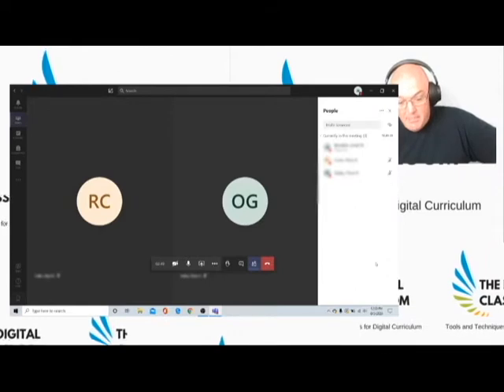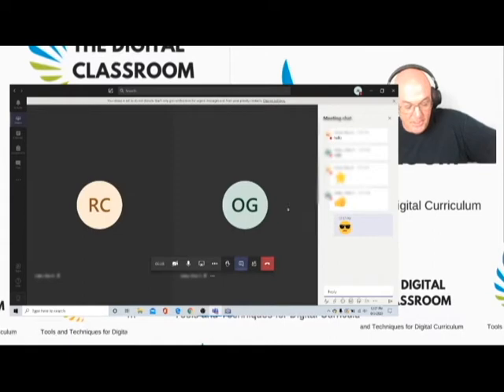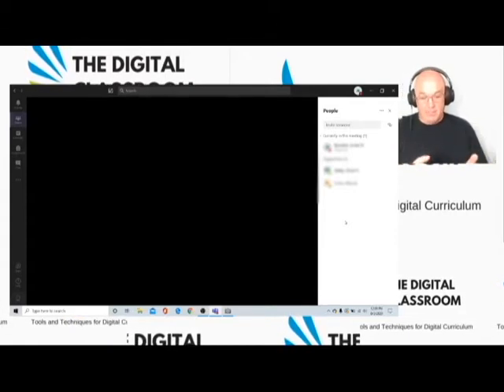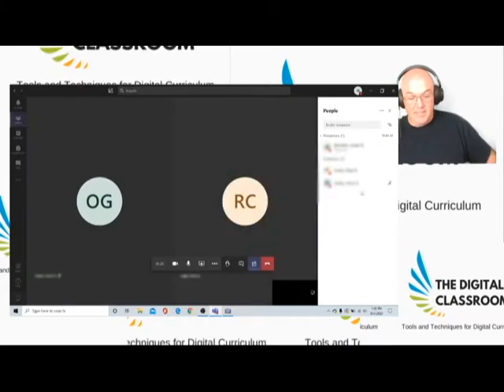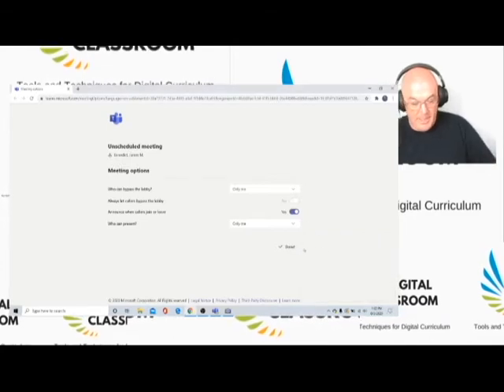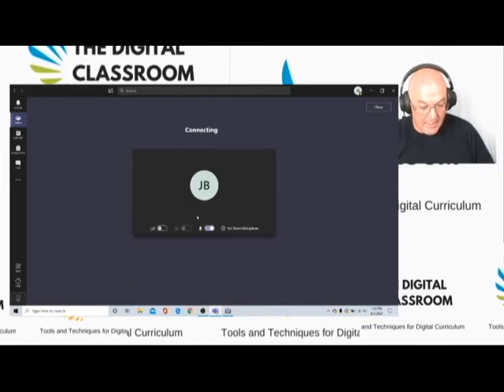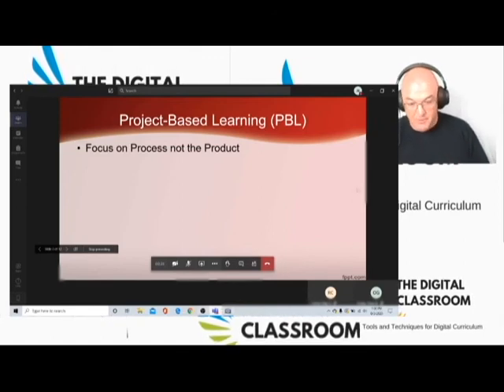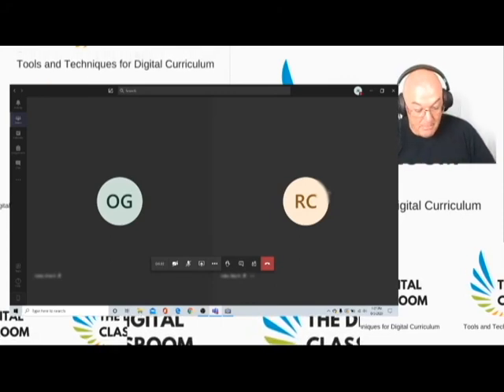Managing the Classroom in a Virtual Setting